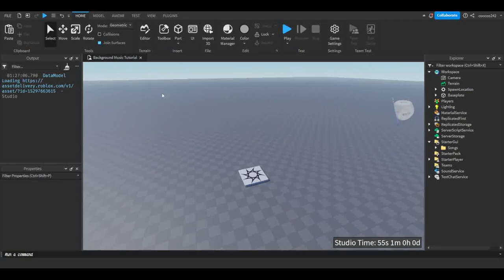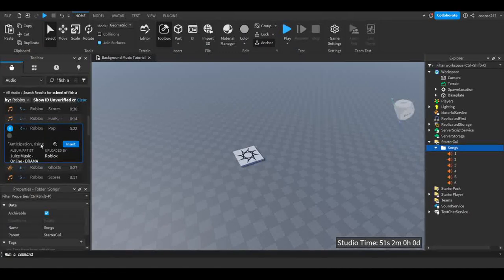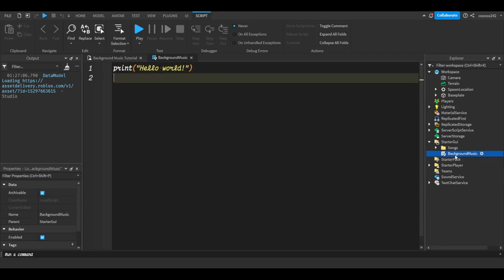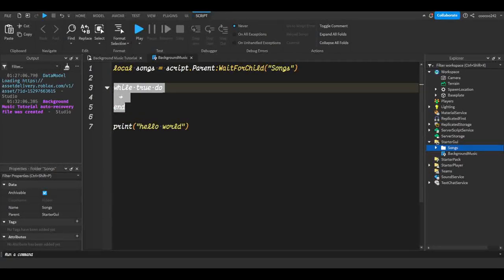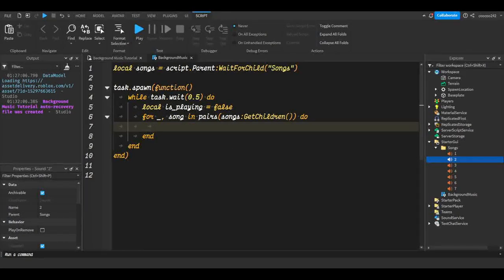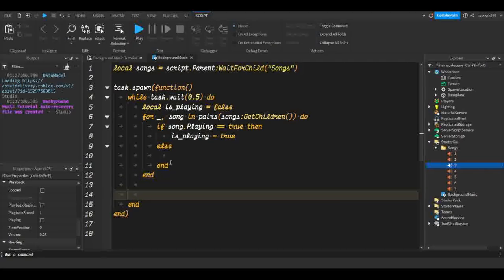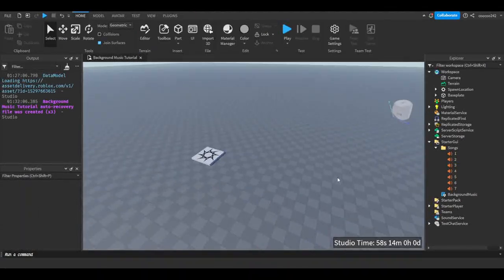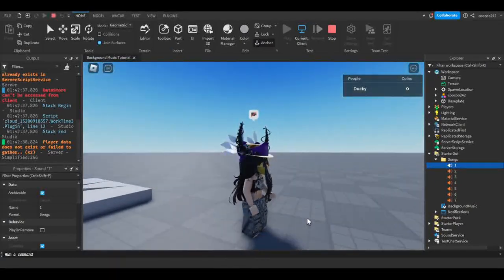How to Make a Background Music Loop | Roblox Studio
I hope you guys enjoyed this video. sorry for not uploading in 4 months lo

《  ⊳ - Media -  ⊲ 》
⊳ Other: ⊲